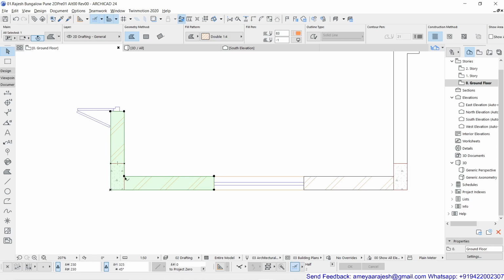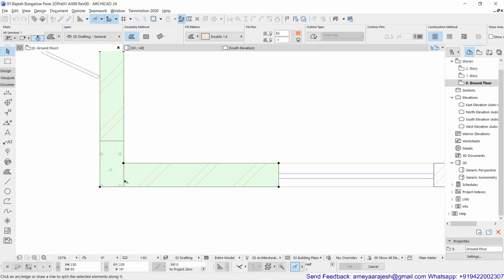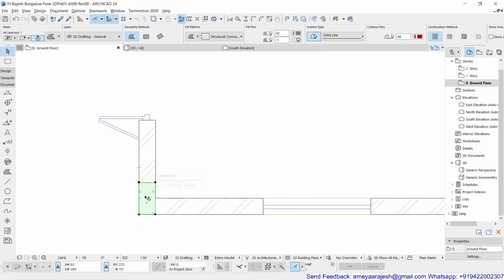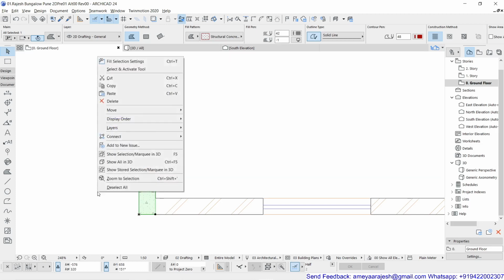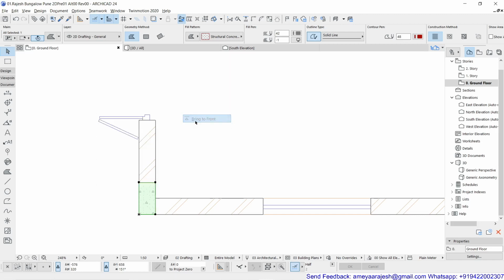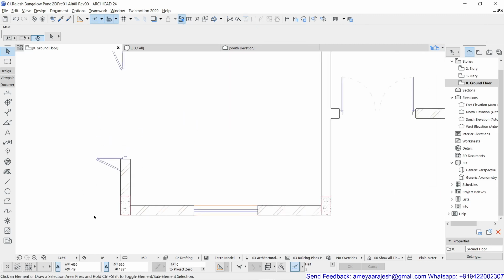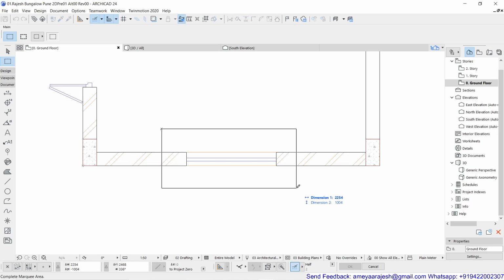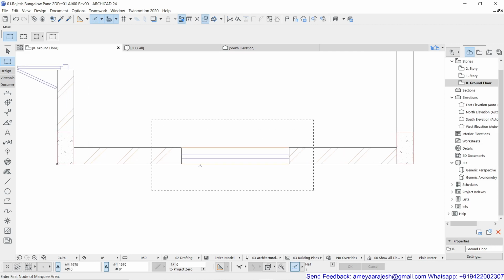01 39 Edit Fill by using Split & Stretch Tool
Current Clip: In this clip you will learn to use "Split" & "Stretch" tools for their base level. Along with it you will also learn how to use helper tool "Marquee".